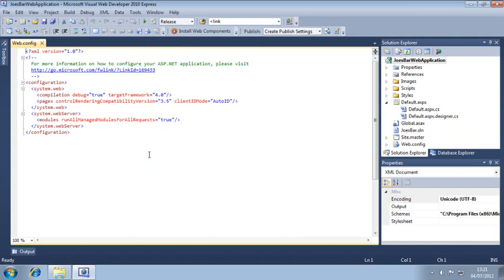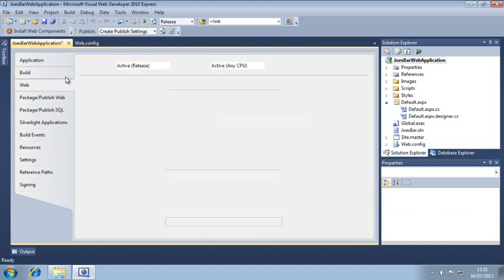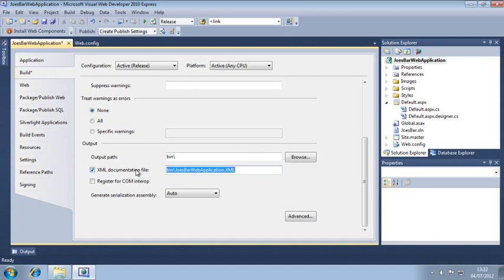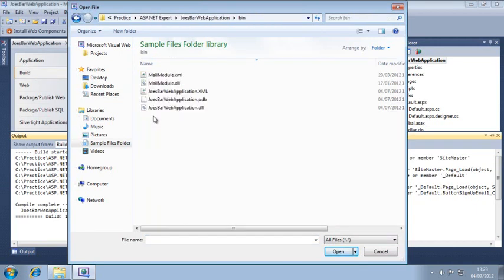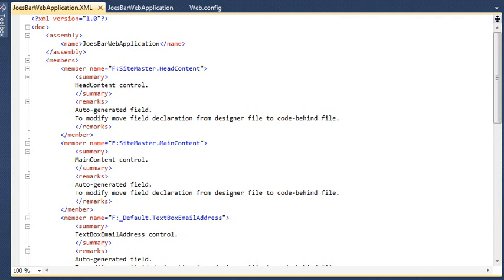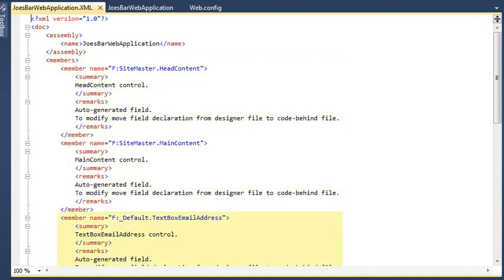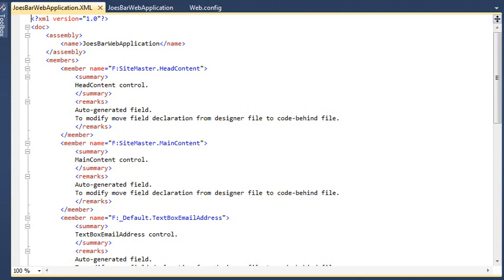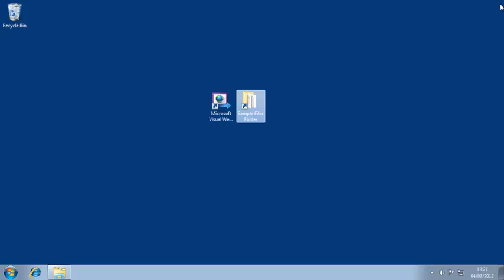Learn ASP.NET, C# and Visual Studio 2010 Expert Skills Lesson 1-8: Create an XML documentation file